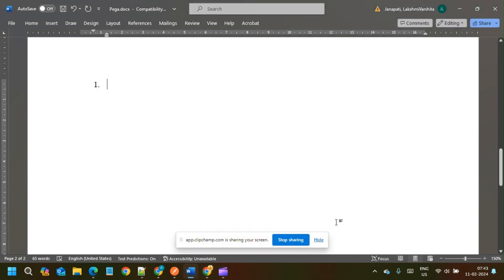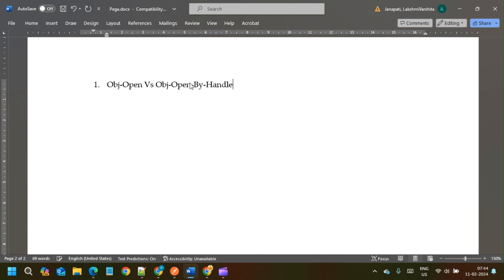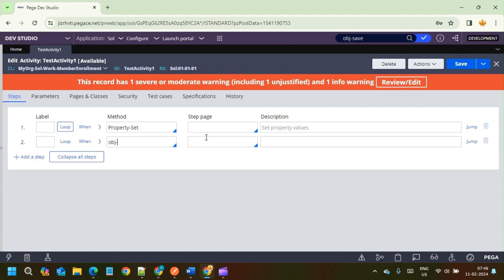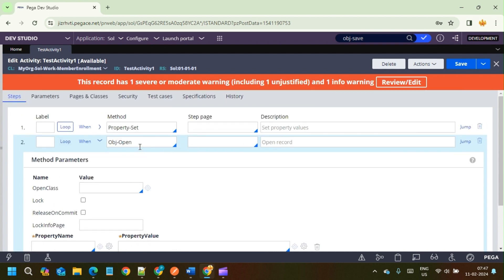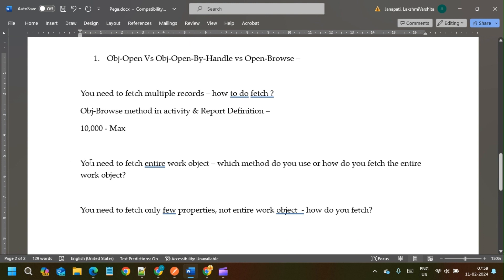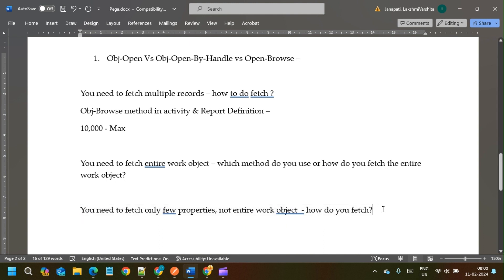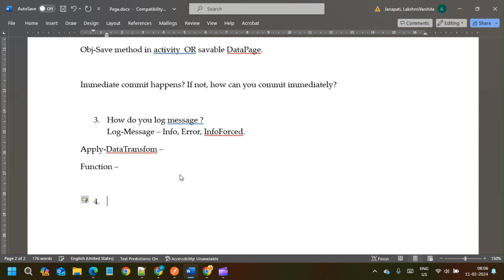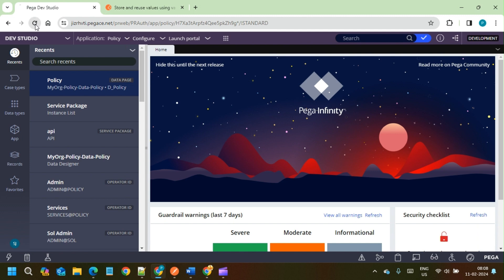Pega Interview Questions & Answers 2